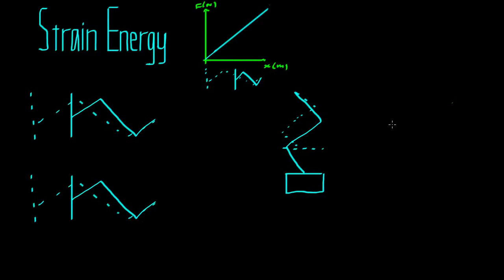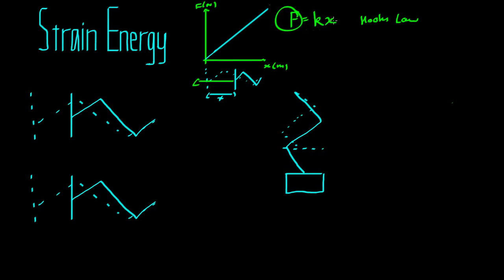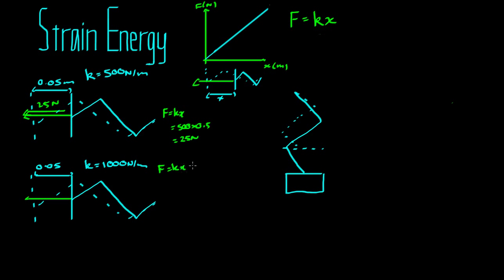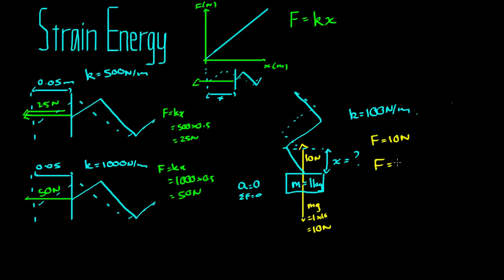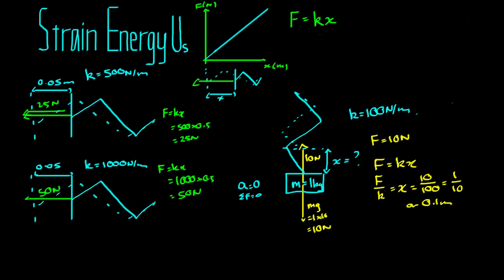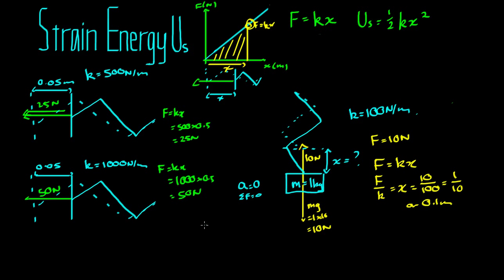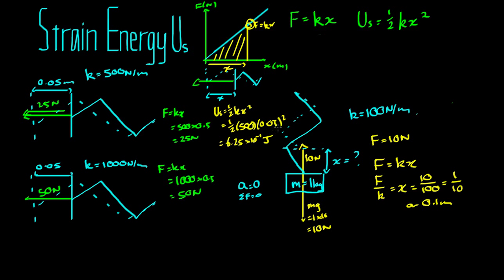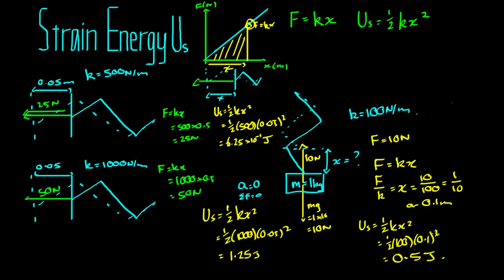Strain Energy and Hooke's Law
In this video, we look at how spring potential energy can be stored in an elastic object (spring). We also look at Hooke's law.